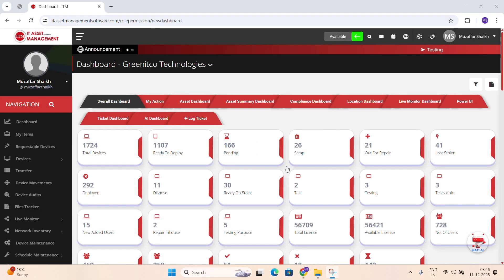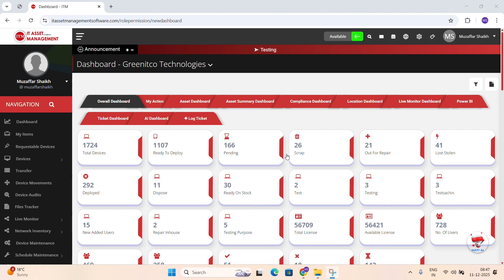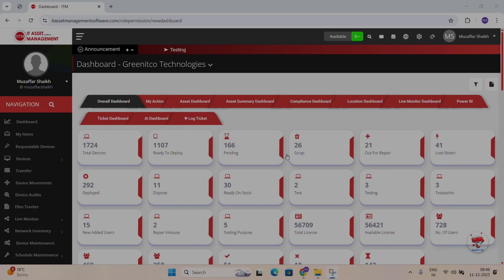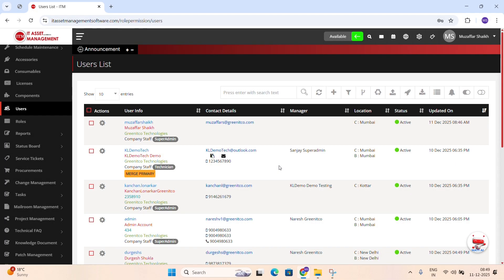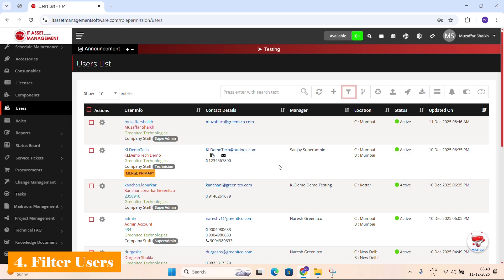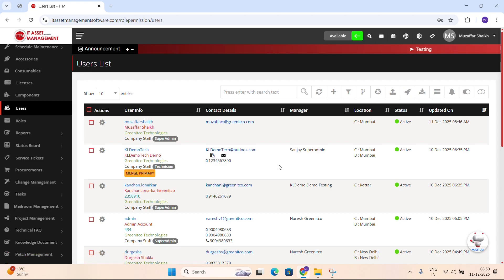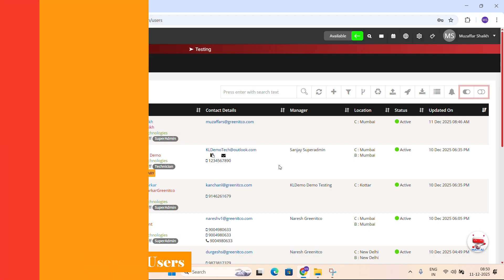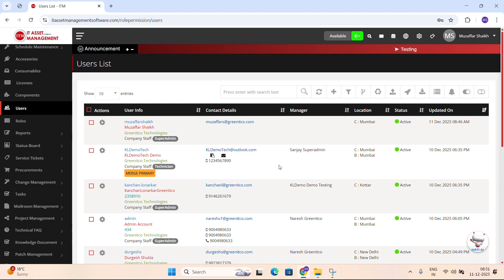ITM Tutorial #1 | Header Icons Overview | User Module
Welcome to ITM Tutorials, a step-by-step learning series designed to help you understand and use the ITM Asset Management Tool effectively.
In this video, we provide a clear overview of the Users Module header icons in ITM.
You’ll learn what each icon does and how it helps you manage users efficiently inside the ITM portal.

🔹 What this video covers:
What is ITM (IT Asset Management)?
Introduction to the Users Module
Purpose of each header icon:
Search
Refresh
Add User
Filter
Merge Users
Show Deleted Users
Bulk Import & Bulk Update
Download User List
User Logs
Notifications
Activate & Deactivate Users
This tutorial is ideal for:
IT administrators
IT managers
Support engineers
New ITM users
Organizations using ITM for asset and user management
🎓 More ITM tutorials coming soon, where we’ll explain each feature step by step.
🔗 Optional Links Section (If Applicable)